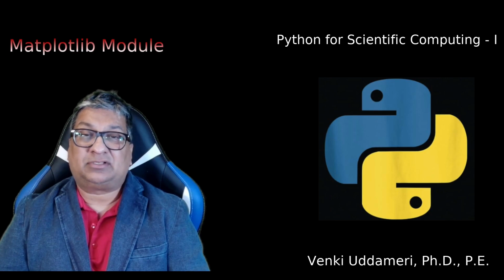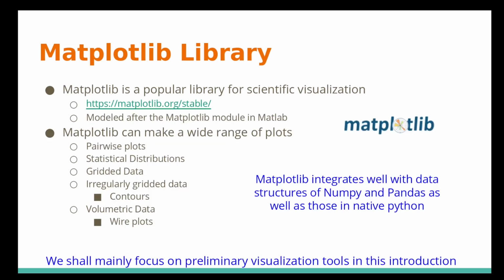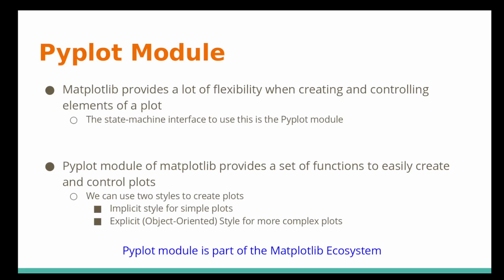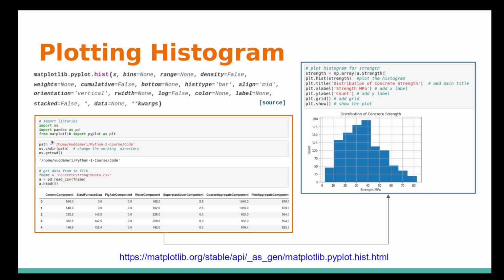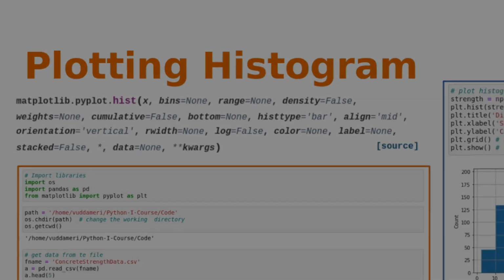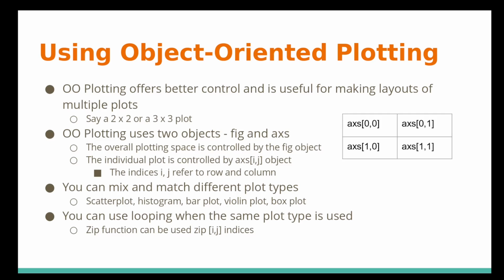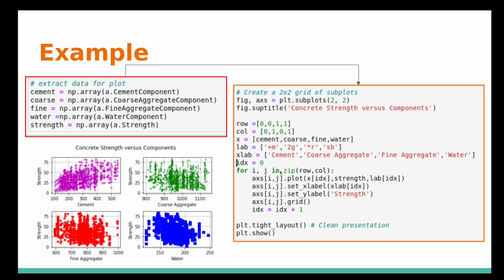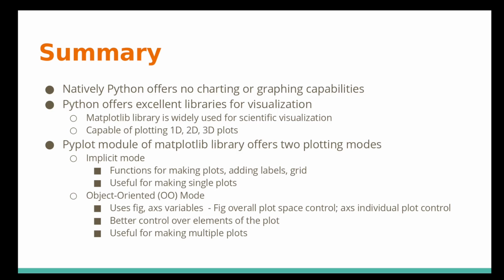Python for Scientific Computing I: Visualization using Matplotlib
Demonstrates the implicit and object-oriented approaches to making plots using the Pyplot Module of the Matplotlib library.